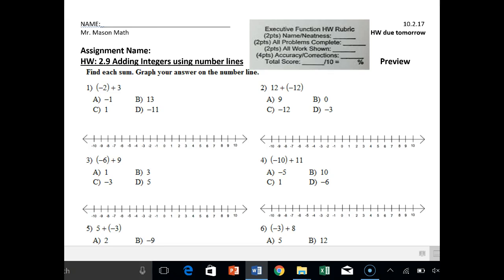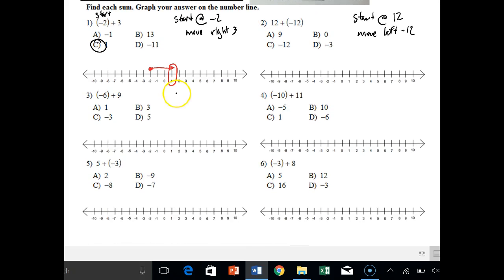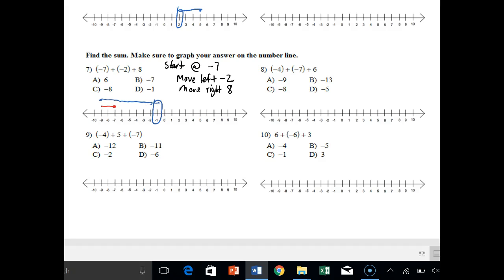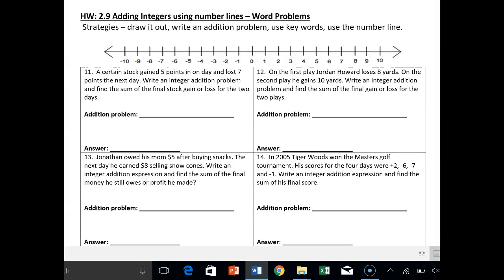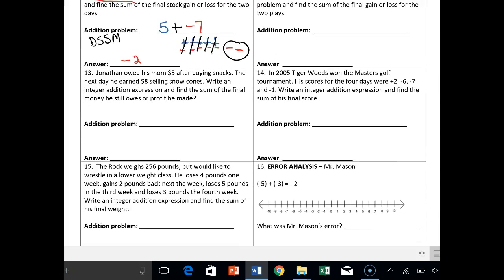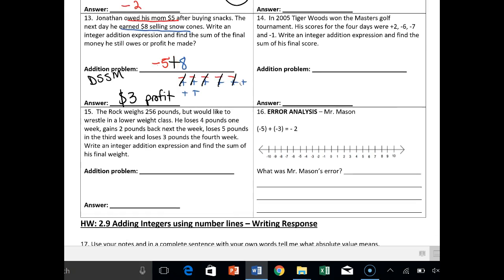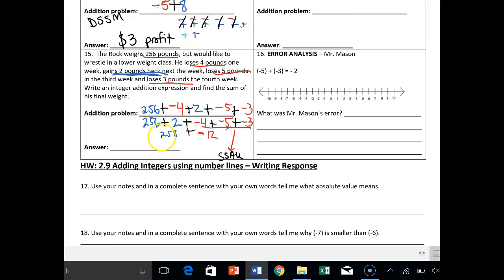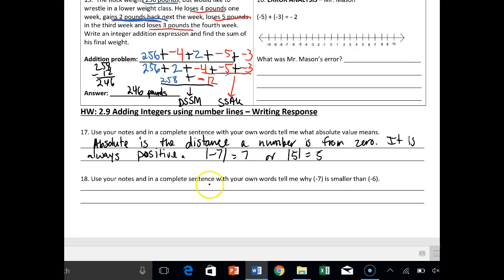HW 2.9 - Adding integers using number lines